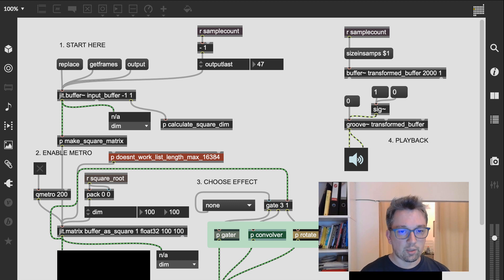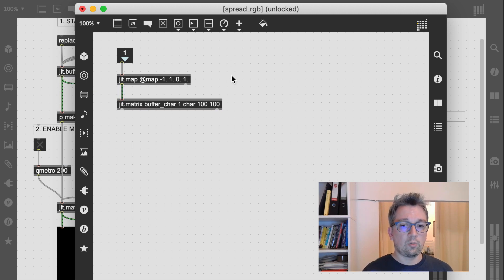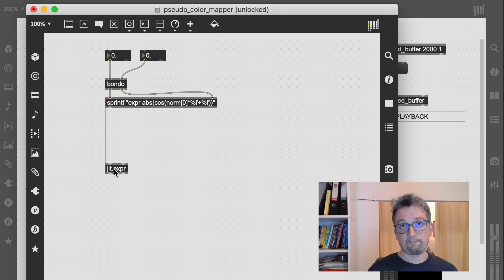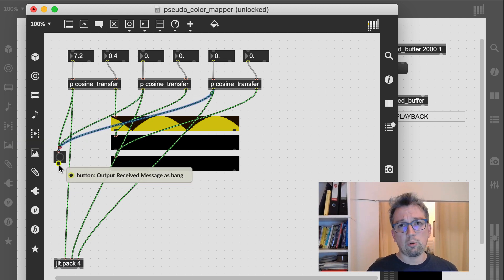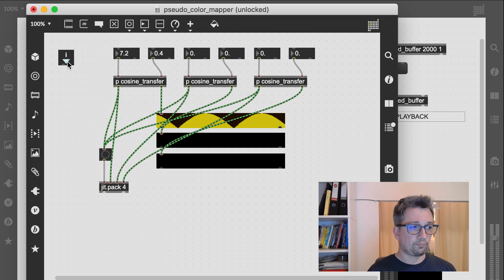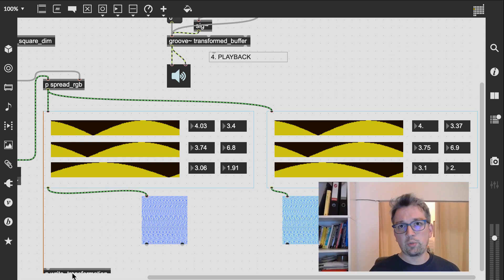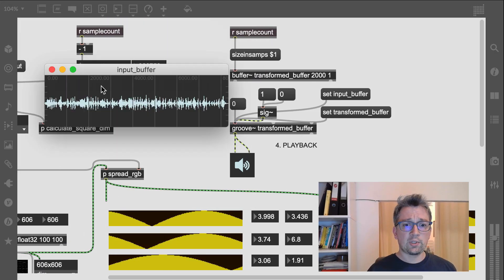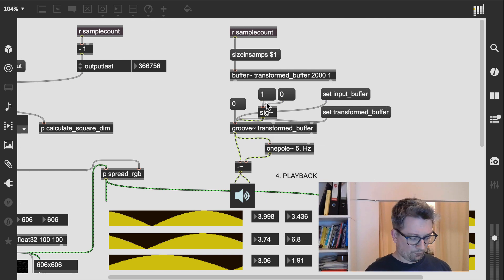04 Create Sounds with Jitter | 07 Pseudo Color Resynthesis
Let's get back to the basic concept of applying graphical transformations on sounds.

What I'd like to take on this time is applying pseudo color transformations on our sounds-as-images. Pseudo coloring is the process of applying color to grayscale images by mapping luminance to the red, green and blue channels by applying some mapping function. By varying the mapping functions slightly, subtle differences in the grayscale image are emphasized. You can see this stuff in action on any airport security X-ray.

So, extracting the subtleties of a sound using pseudo-color imaging, let's try it out!